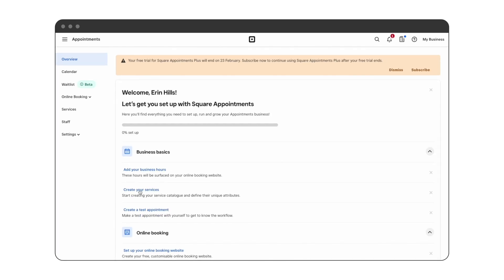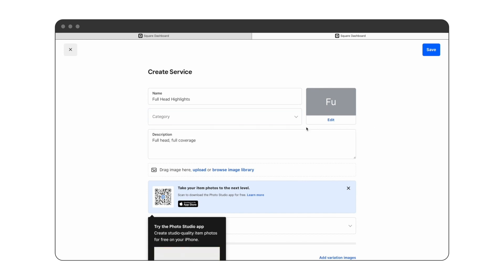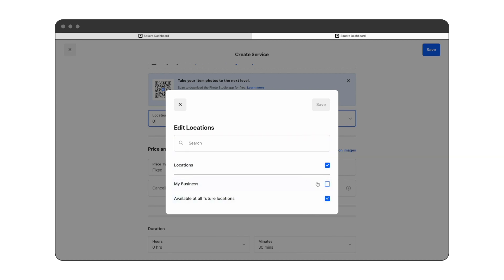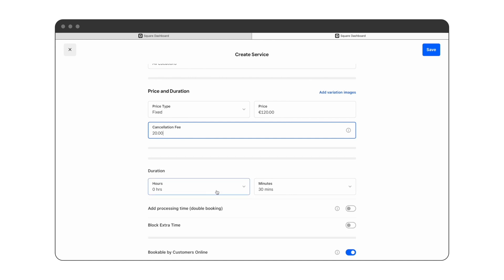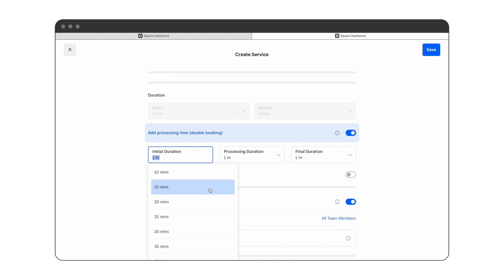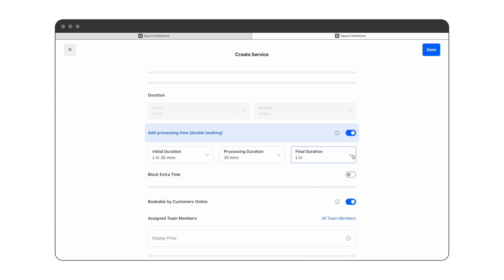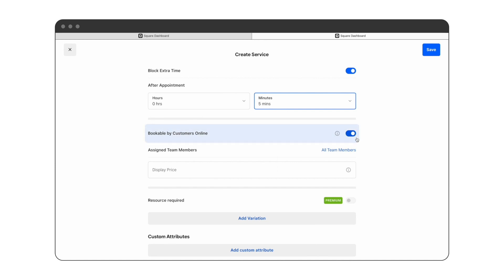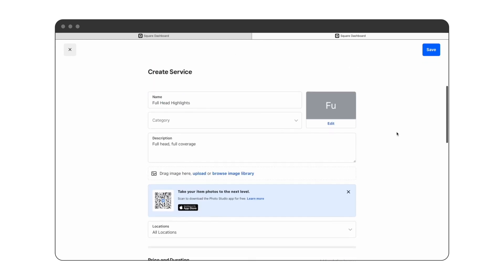How to Create a Service with Square Appointments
Learn how to Create a Service with Square Appointments.